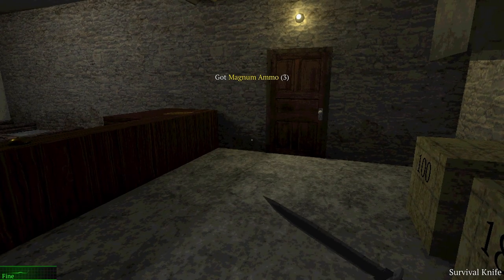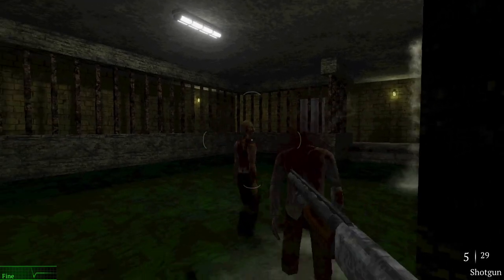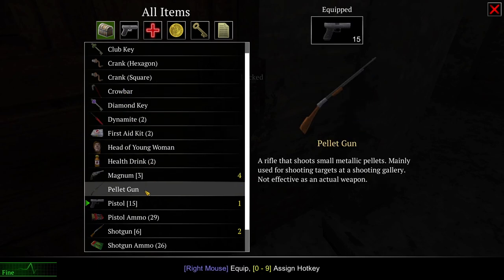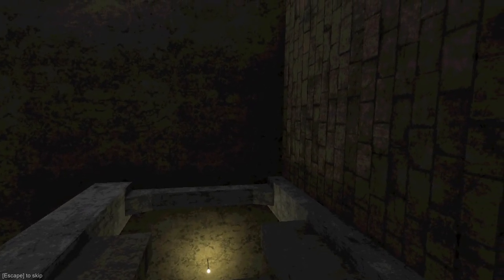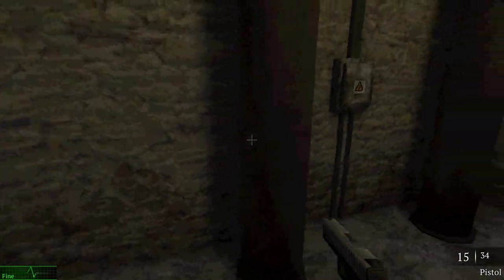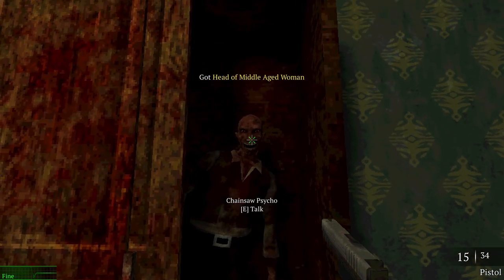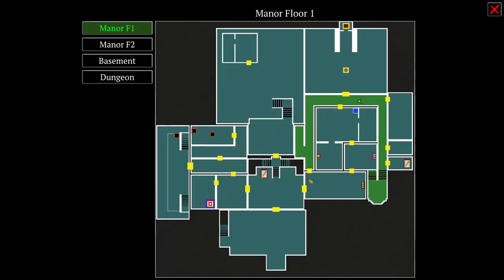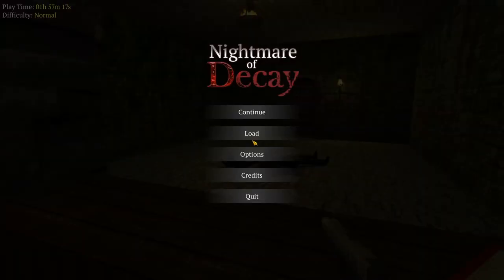Nightmare Of Decay | PC | #4 Lend Me Your Heads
Welcome to my Let’s play of Nightmare of Decay, a retro-style horror game inspired by the classic Resident Evil. In this game, we wake up in a creepy mansion full of zombies, cultists, and other horrors, and we have to find a way out using our wits and weapons. The game has a low-poly aesthetic that reminds me of the PlayStation 1 era, and it also has some cool features like limited ammo, health items, and save points.

My PC:
-CPU: AMD Ryzen 5800x3D 8C 16T @4.40Ghz
-RAM: 32GB Corsair Vengeance RGB @3600Mhz
-MB: MSI MPG X570 Gaming Pro Carbon WIFI
-GPU: Nvidia RTX 4080 16Gb ROG STRIX
-SSD 1: Samsung 860 Evo 250Gb
-SSD 2: Samsung 860 Evo 500Gb
-SSD 3: Samsung 970 Evo 500Gb (M.2 Boot Drive)
-SSD 4: Samsung 980 Pro 2Tb (M.2 Game Drive)
-HDD 1: WD Red 4Tb (Recording & Storage)
-Case: Corsair Obsidian D500
-Keyboard: Corsair K95 RGB Platinum
-Mouse: Corsair Scimitar RGB Elite
-Mic: Rode MT USB
-Cam: Logitech 920
-Headset: Corsair Virtuoso RGB
-Headset 2: Corsair HS60 (Older Systems)